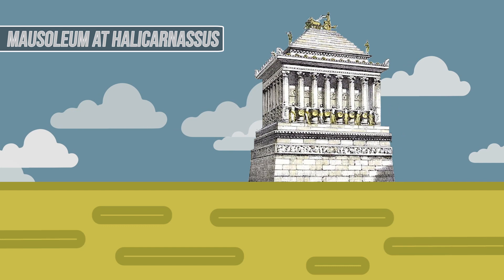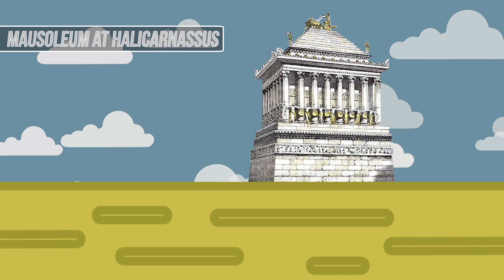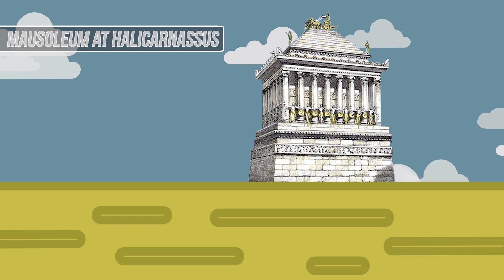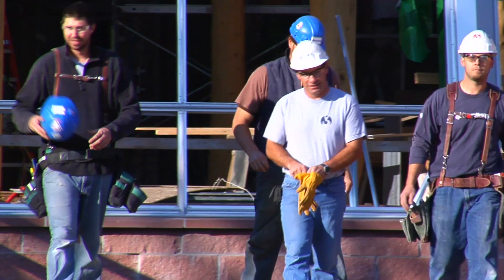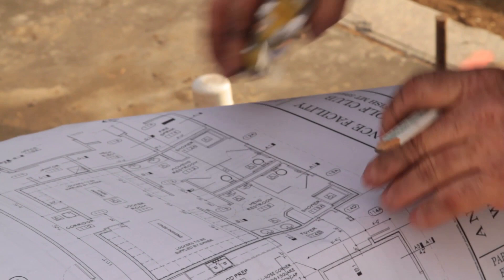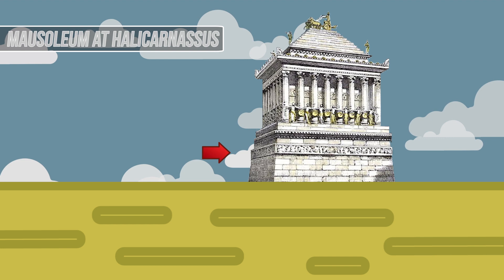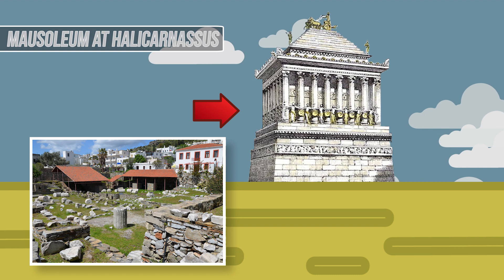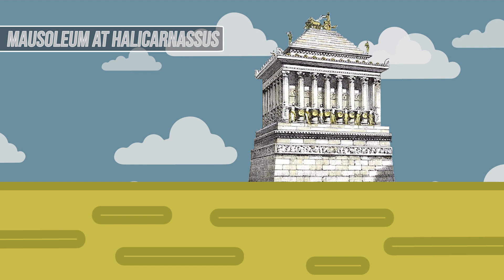The Mausoleum at Halicarnassus: 7 Ancient Wonders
Explore through all of the 7 different original wonders of the world each in their own standalone video. Learn about all the ancient wonders at your own pace, in whatever order you'd like.

HOW TO DISCOVER: Watch each video and then click any of the three options in the end screens of each video, there will always be at least one new place to explore until you've discovered them all!

About: You know you made it in life when your tomb becomes one of the 7 wonders of the world. The mausoleum at Halicarnassus was built between 353 and 350 B.C. to house the body of a prince of the Persian empire and wife. At a height of 148 feet, it was also one of the tallest structures in existence at the time. This wonder is actually where the term Mausoleum comes from, as the prince that it was built for was named Mausolus, and thus was buried in this above ground tomb.